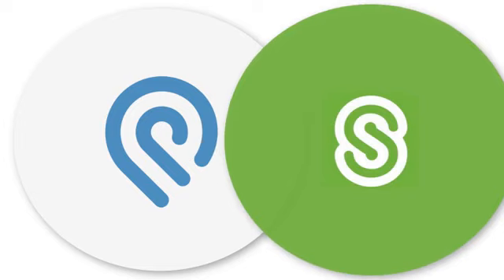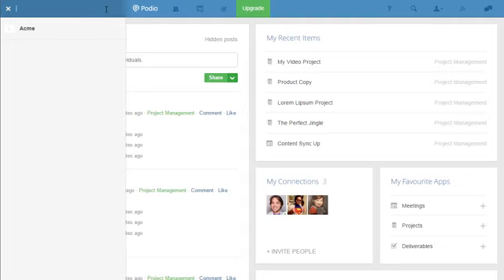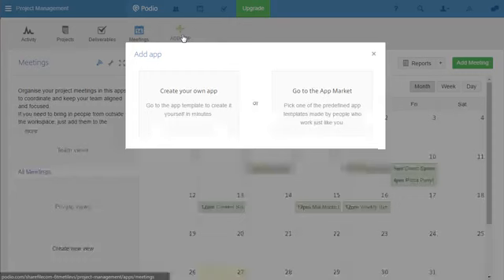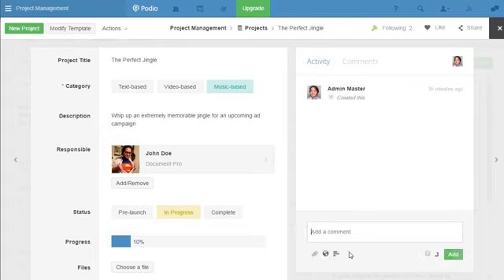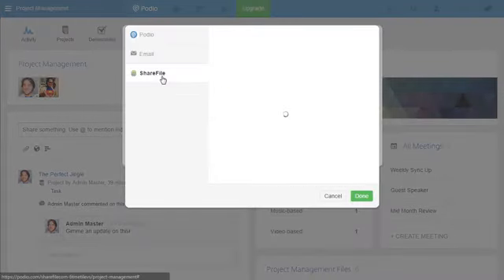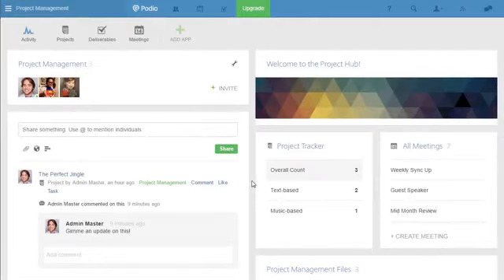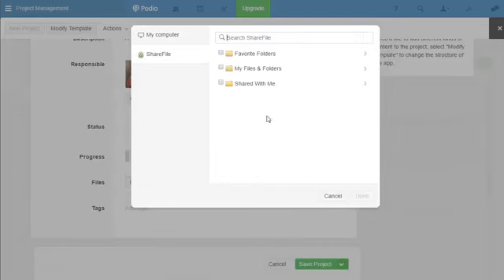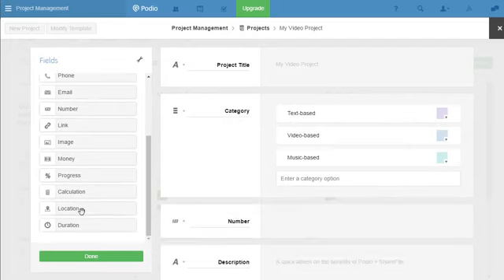Podio Tutoria How do I configure ShareFile - Managing Your Podio Organization with ShareFile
In a ShareFile-managed organization, users are added and removed from your Podio account via your ShareFile account instead of directly through Podio. This gives you the option to use ShareFile's Single Sign-On as well as Two-Step Verification

Where is ShareFile data stored?
All files are stored in SOC1, SOC2 datacenters that also enable users to use the secure environment to process, maintain, and store PHI. Citrix cloud storage is also stored with the same level of compliance as our 3rd-party data centers. ShareFile stores client files at rest using AES 256-bit encryption.

How do I configure ShareFile?
In the upper right-hand corner of the webpage, click Sign In located next to the menu.

We are developing a fully automated Podio system for Real Estate Business.
We can do this Podio automation for Real Estate Business
Track leads, manage customer relationships and organize your sales team in one place We are providing the development and Leads Generations support of Podio CRM to turn more leads into sales – track the status of your leads and document all discussion history, schedule meetings, and connect your projects also.